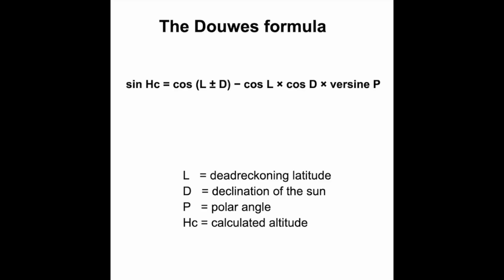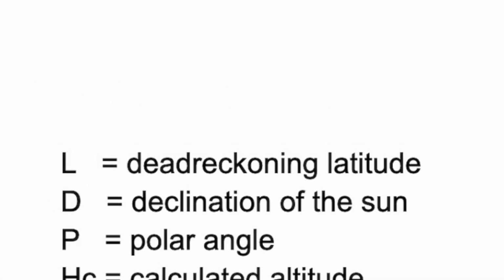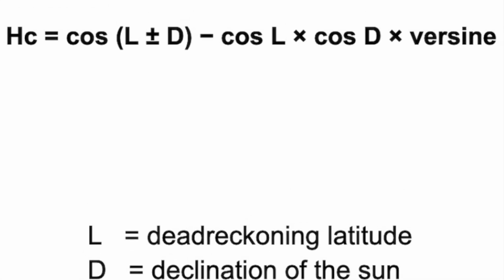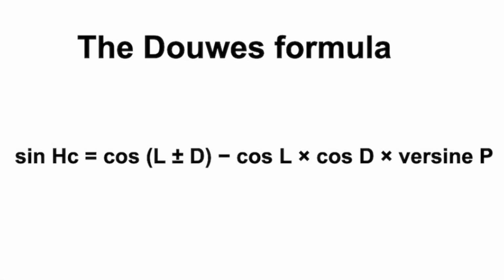Traditional Dutch Celestial Navigation: Calculating the Sun’s Altitude without a calculator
The method originates from Douwes’ formula, named after the Dutch mathematician and astronomer Cornelis Douwes. Used for many years in the Dutch Navy, this traditional celestial navigation method, as presented on the Easy Sextant website, calculates the Sun’s altitude quickly and accurately using only tables and a worksheet. By replacing complex multiplications with simple additions, logarithms make the calculations straightforward and efficient, without requiring any understanding of logarithmic theory.